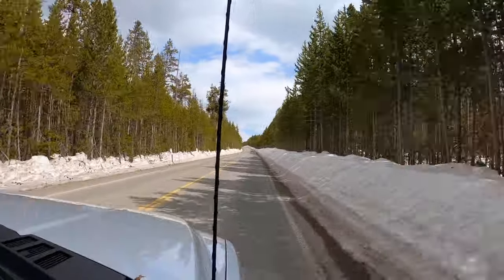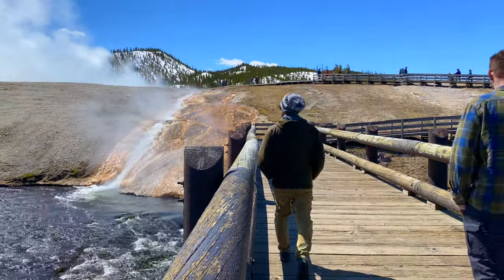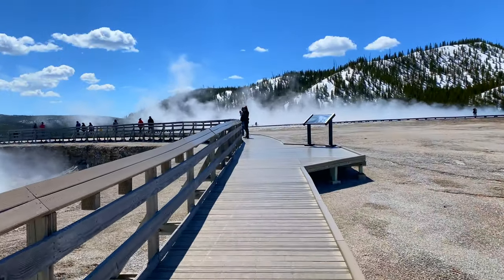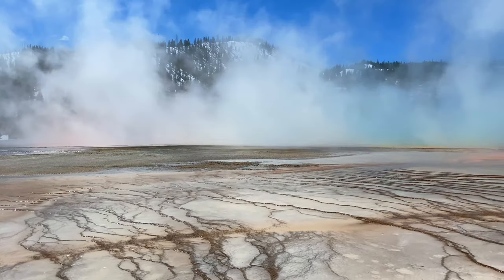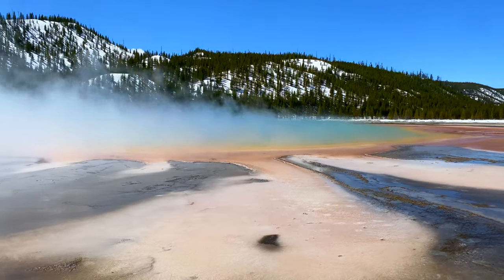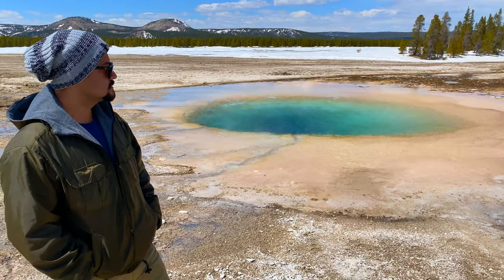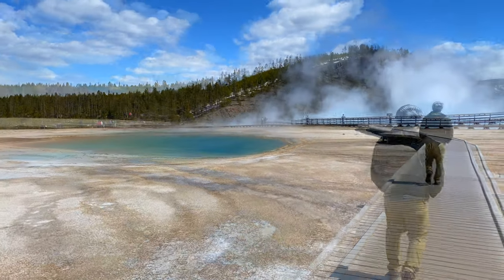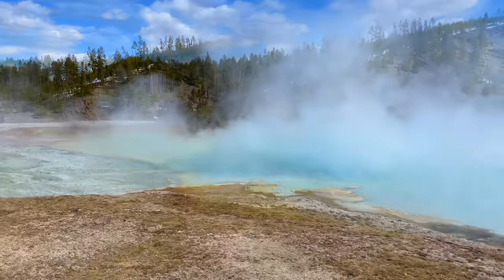Midway Geyser Basin Virtual Tour - Yellowstone National Park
This was our second stop of day 2!

Visit my gift shop!